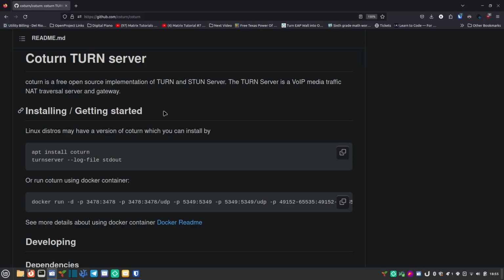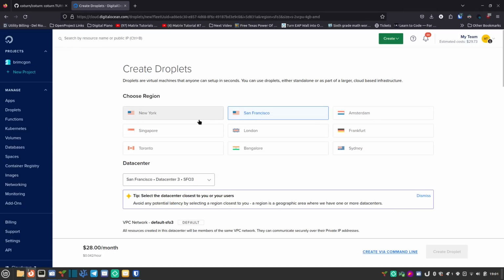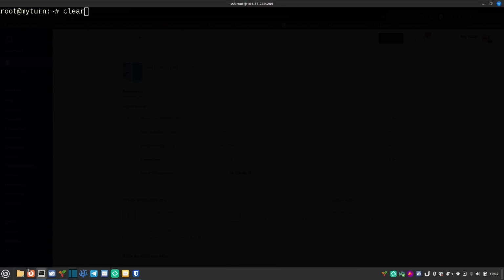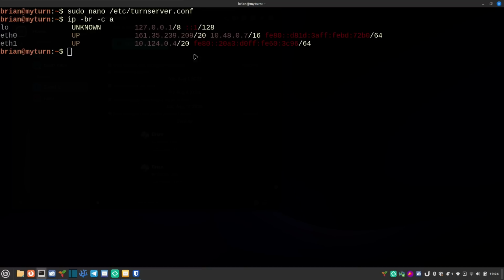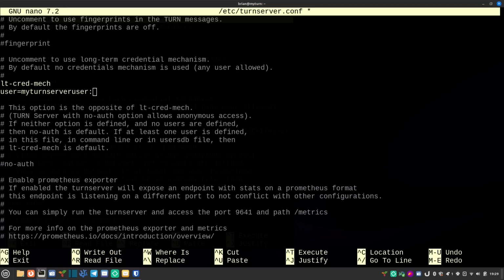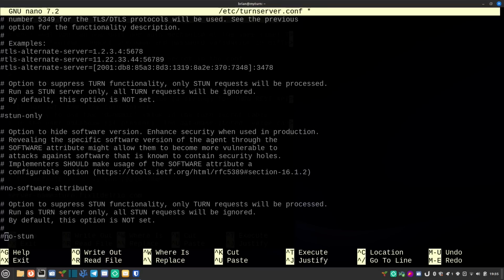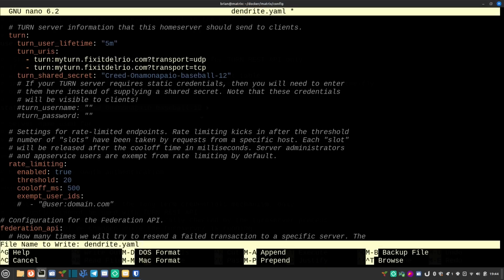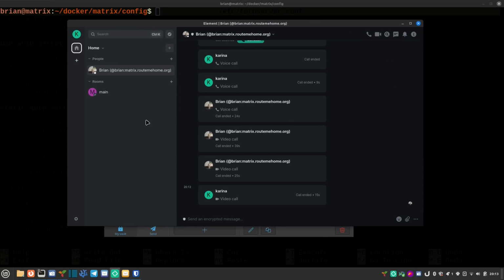Get your own WebRTC Audio and Video using Open Source, Self Hosted Coturn for your Turn Server!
=== Links ===
Show Notes

=== Timestamps ===
00:00 Beginning
00:09 Introduction to Turn Servers
04:05 Thank you to my Patrons at Patreon and my subscribers on YouTube
04:40 Creating our VPS
07:25 Setting and A-record for DNS
08:30 Update, Upgrade, and Create a Non-root User in our VPS
12:30 Install Coturn
13:30 Configure Coturn
26:55 Using our Turn Server in Matrix / Dendrite
29:20 Testing our Turn Server with Audio and Video calls